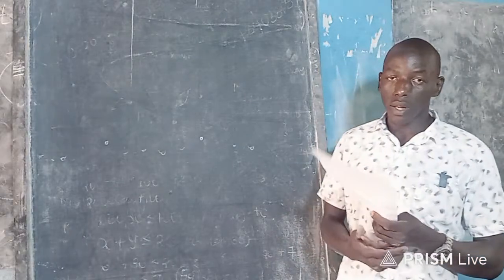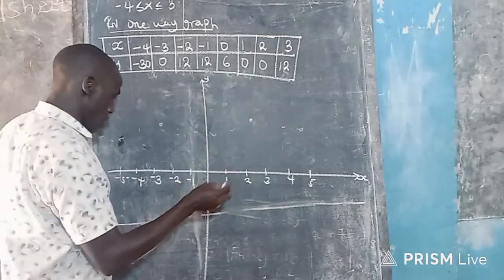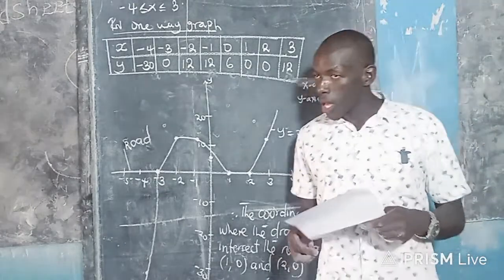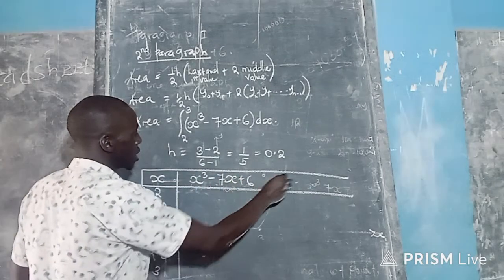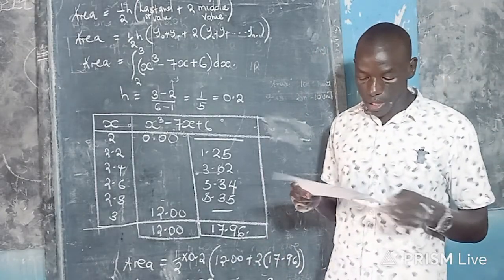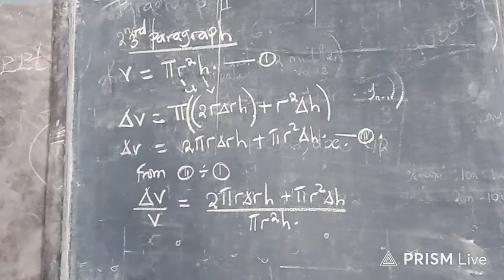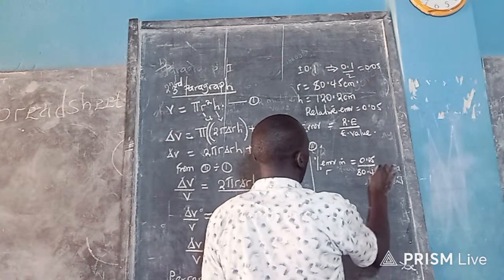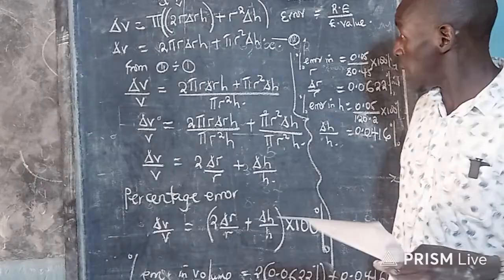UNNASE MOCK ITEM 1 & 2 paper2. UACE